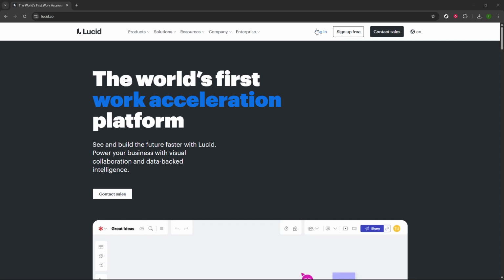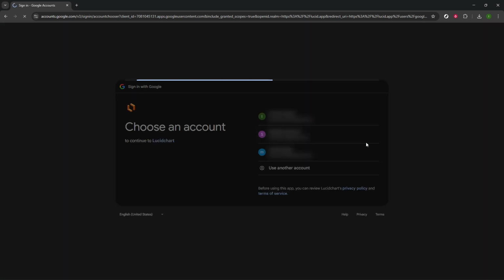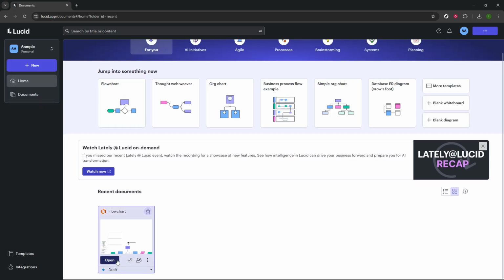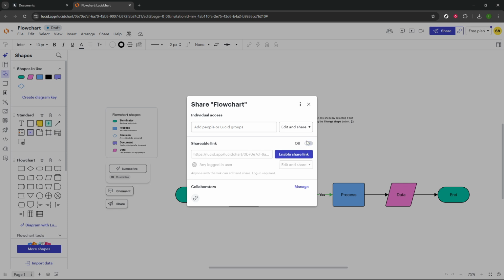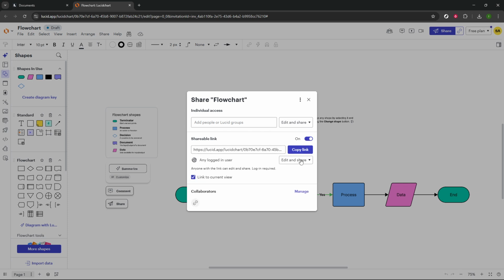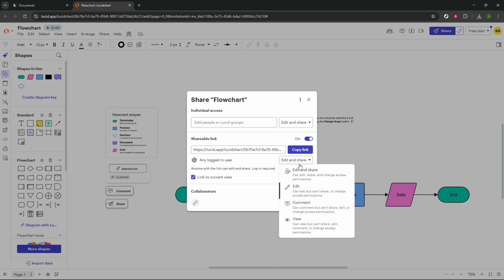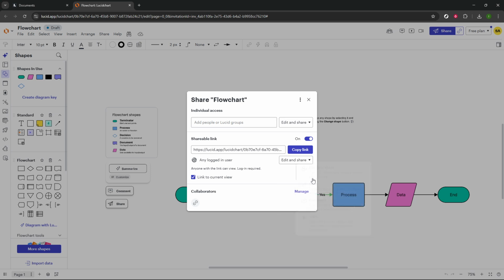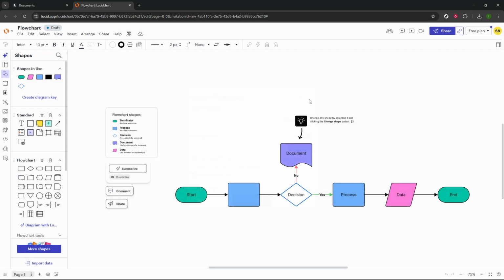How To Share A Lucidchart Diagram (Full Guide)